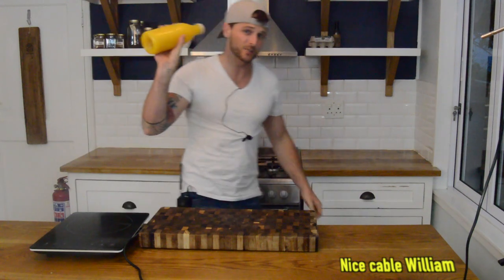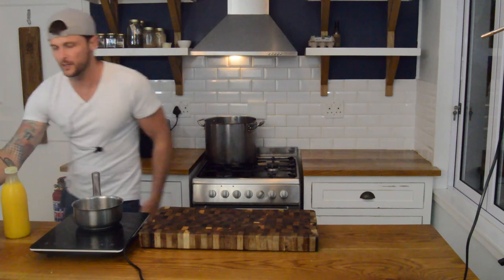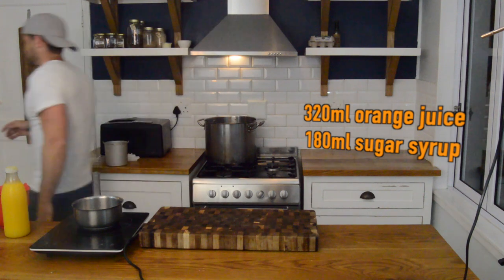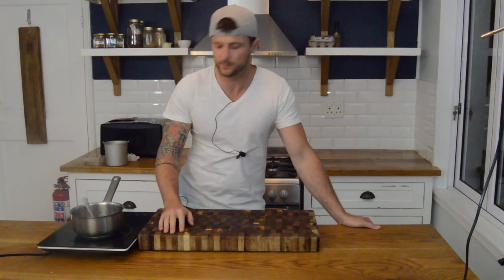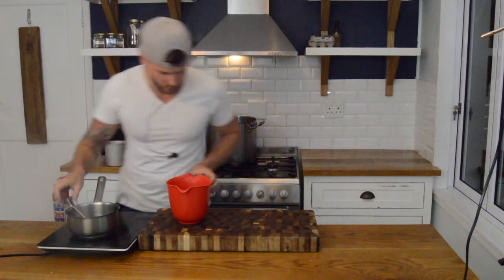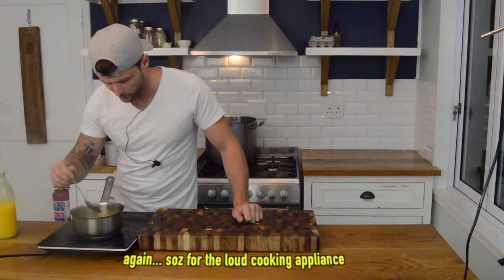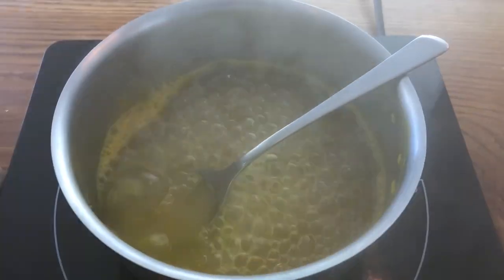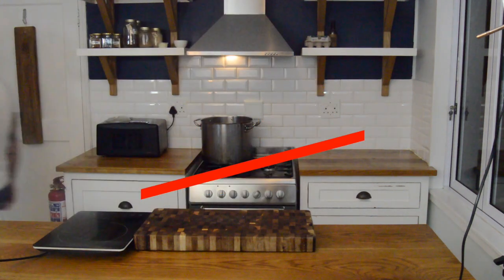Quick and easy orange sorbet, Tuna tartar episode 1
Quick and easy Orange sorbet

Later we will use this with my tartar dish but this principles can be applied to any sorbet.